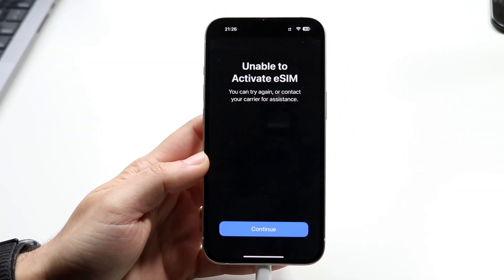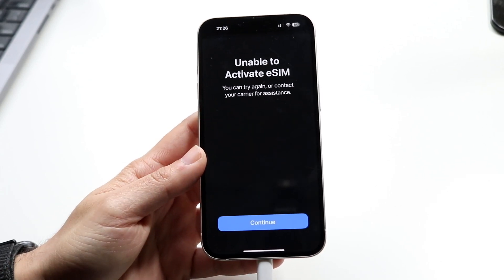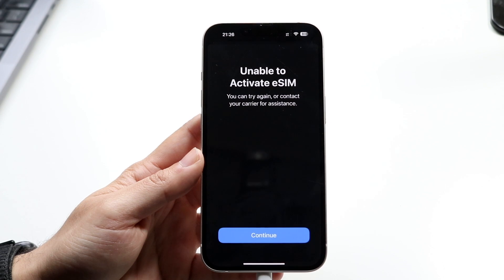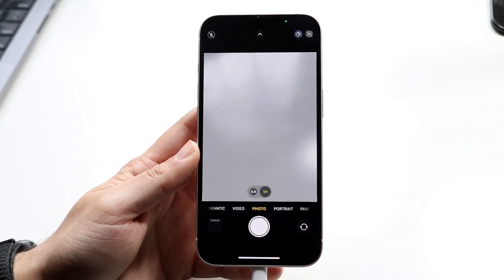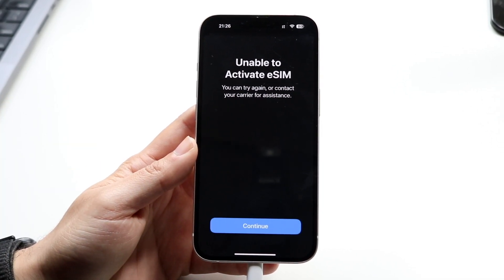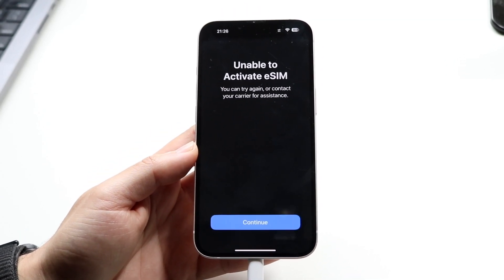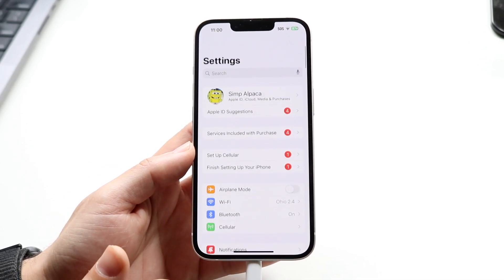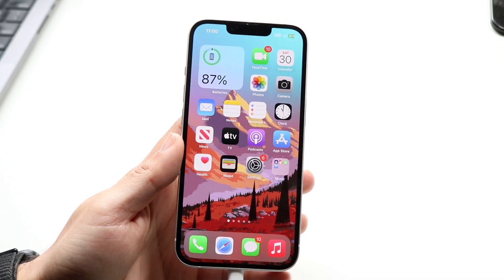How To FIX Unable To Activate E-Sim On iPhone! (2024)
Here is exactly How To FIX Unable To Activate E-Sim On iPhone! (2024)